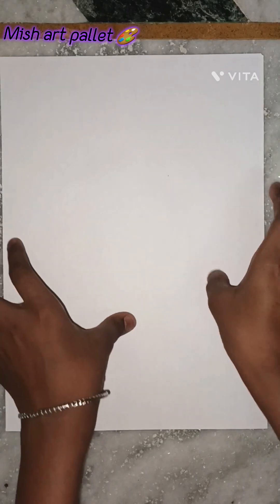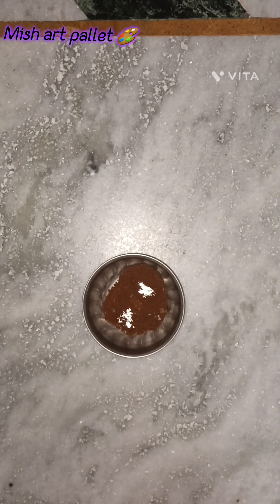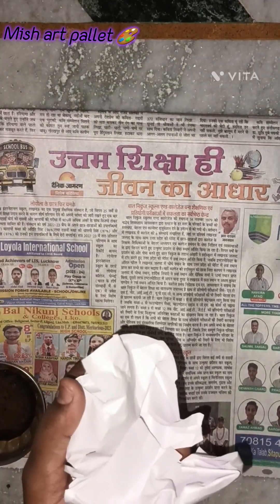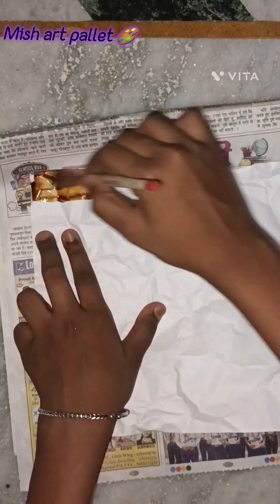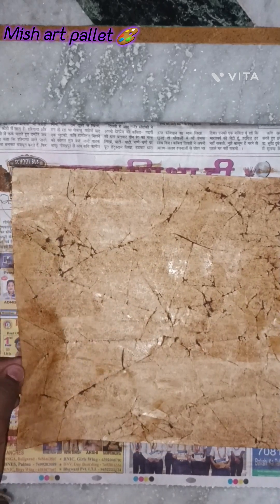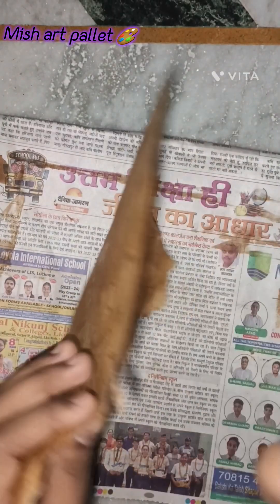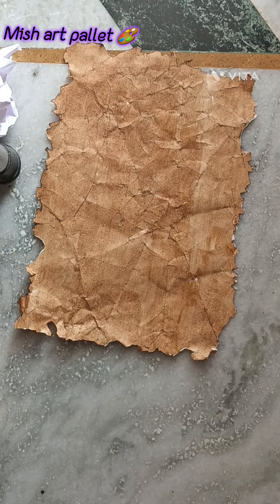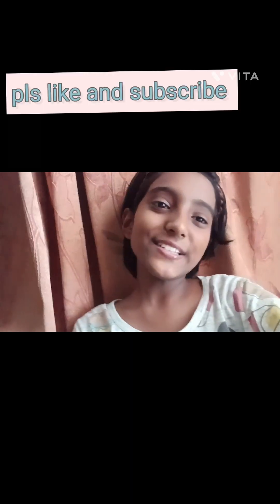VANTAGE PAPER 📃 helping support @mishartpallete [Mish art pallet 🎨